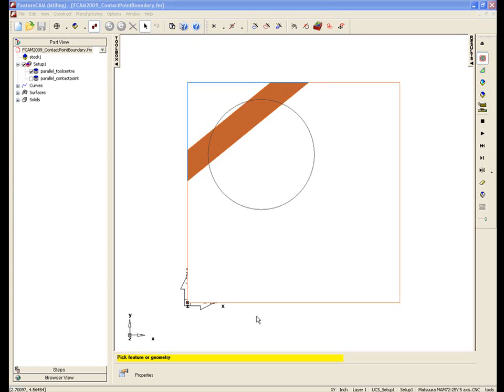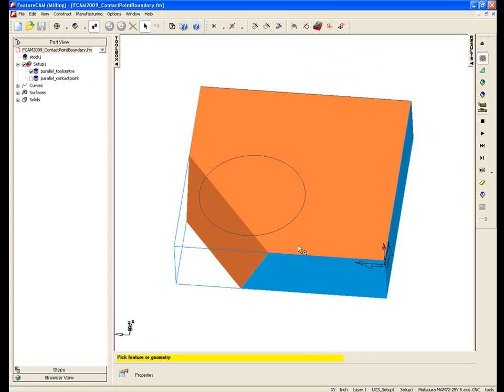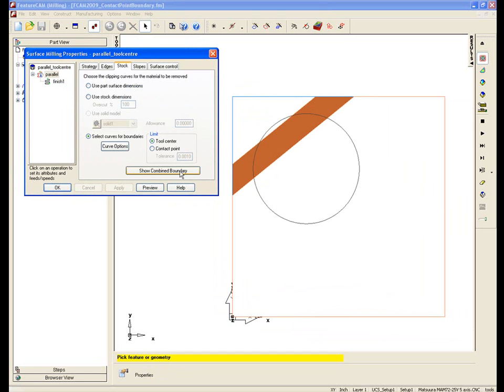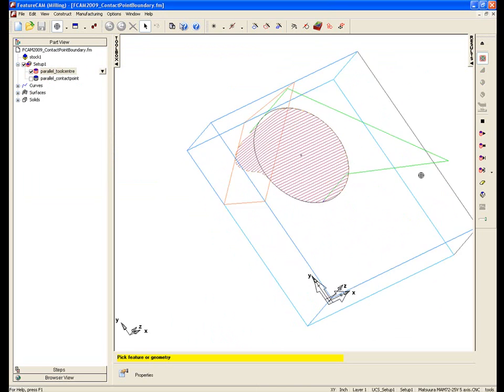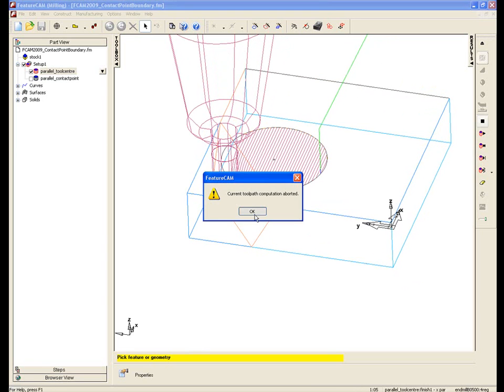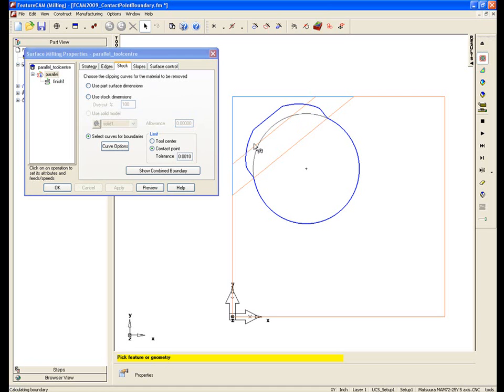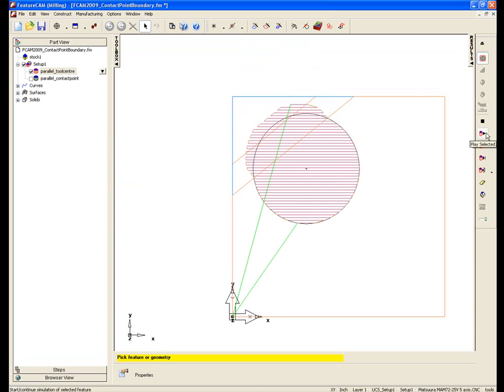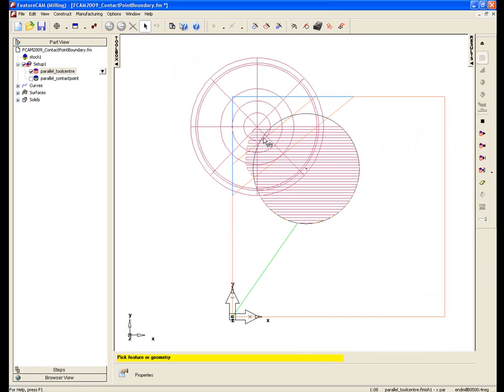Contact Point Boundary - FeatureCAM 2009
A new 3D milling feature looking at a contact point boundary.